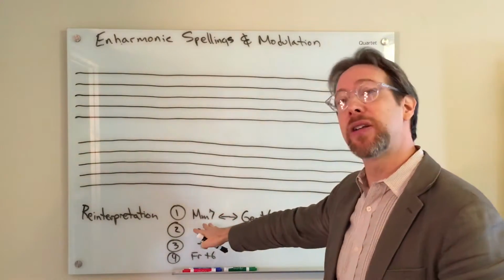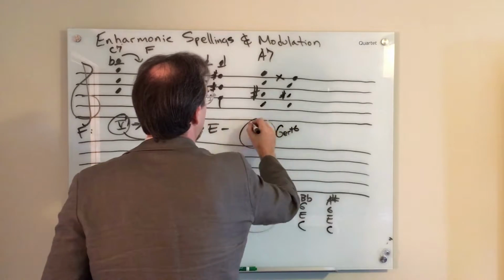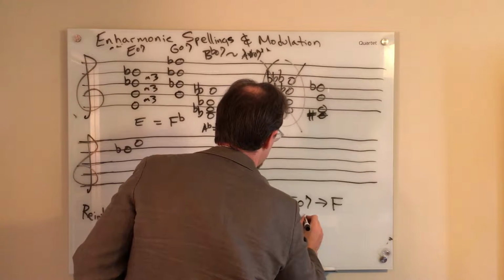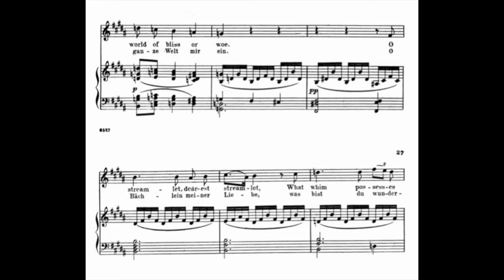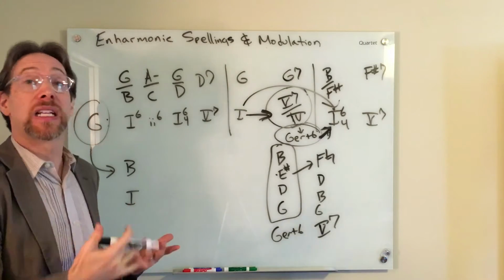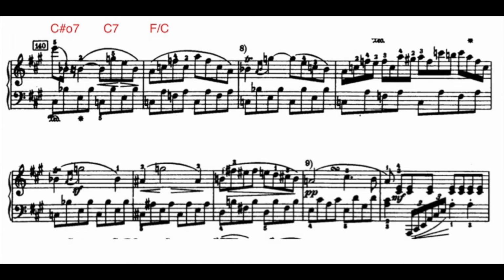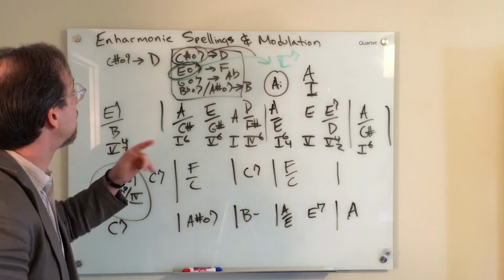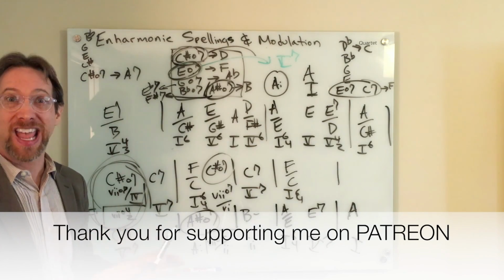Dr. B Music Theory Lesson 48 (Enharmonic Spellings & Modulation, Part 2)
TOPICS:
0:00 - "Breaking the Rules"
1:26 - Enharmonic uses of Mm7 and Ger+6
7:15 - Possible modulations with Mm7 - Ger+6
10:17 - Enharmonic uses of diminished 7 chords
15:09 - Possible modulations with diminished 7 chords
16:48 - Enharmonic spellings of augmented triads
18:52 - Enharmonic spellings of Fr+6
21:11 - EXAMPLE 1: Franz Schubert, Der Neugierige from Die Schöne Müllerin.

28:30 - EXAMPLE: Ludwig van Beethoven, Piano Sonata op.2, no. 2, IV

37:59 - Roman numeral analysis of Beethoven example
40:53 - Diminished 7 chords and their corresponding Mm7 chord

FOR DR. B PROJECT "MUSIC OF THE GILDED AGE"